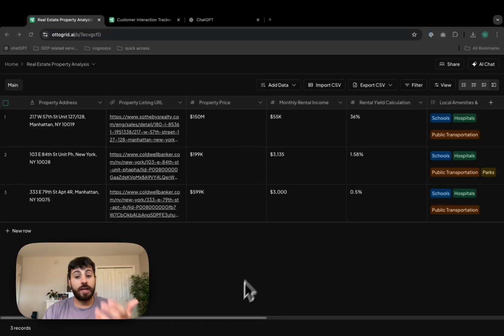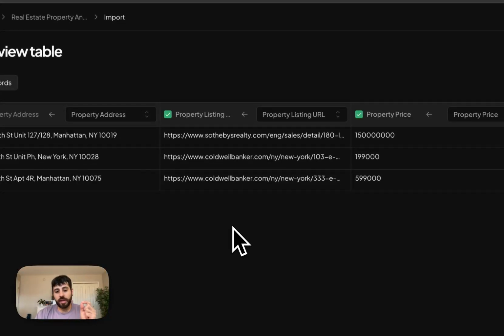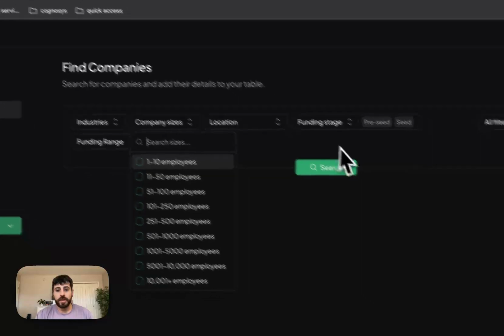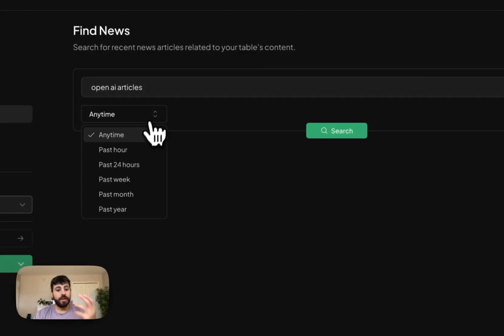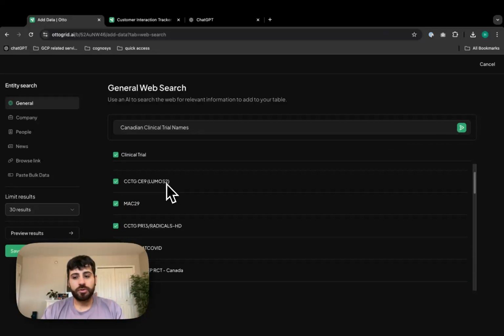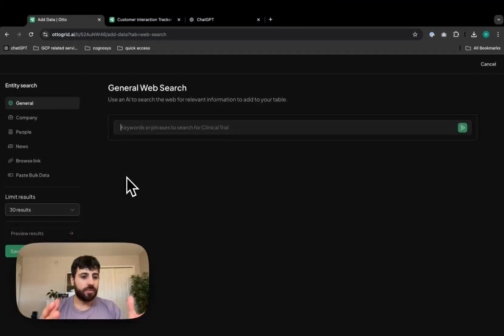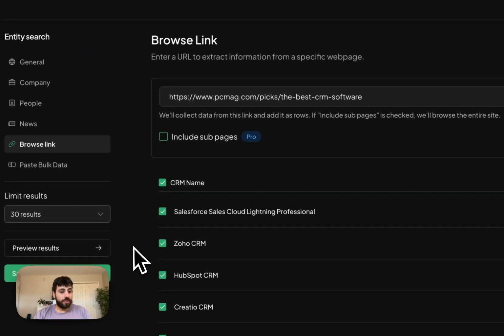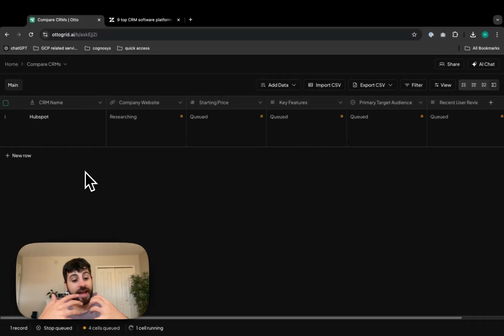How to Add Data to Your Tables in Ottogrid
In this video, we'll show you all the ways you can add data to your Ottogrid table. From importing CSVs to using our built-in search options, you'll discover just how easy it is to populate your tables with the data you need.

Here's what we cover:
1️⃣ Import Data from a CSV – Quickly upload your existing data into Ottogrid.
2️⃣ Built-in 'Add Data' Options:
- Company Search – Find and add data about companies.
- People Search – Add data on individuals with ease.
- News Search – Get the latest news entries into your table.
- General Web Search – Pull in data from the web.
- Browse URL – Extract data directly from a URL.
- Bulk Add – Add multiple entries at once.
3️⃣ Manually Adding Rows – Learn - how to add rows manually when needed.

⏰ TIMESTAMPS
00:00 Introduction
00:36 Importing Data from a CSV
01:40 Add Data - Company Search
02:13 Add Data - People Search
02:40 Add Data - News Search
03:36 Add Data - General Web Search
04:45 Add Data - Browse URL
05:30 Add Data - Bulk Add